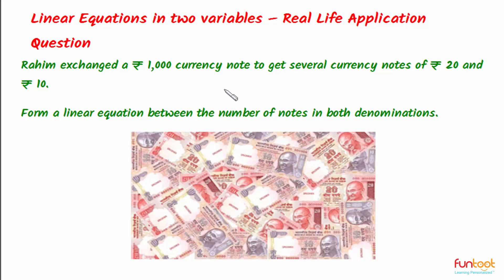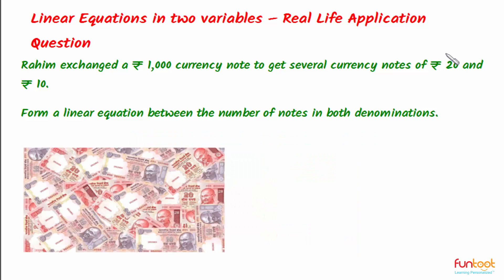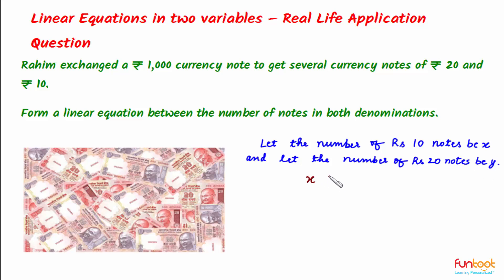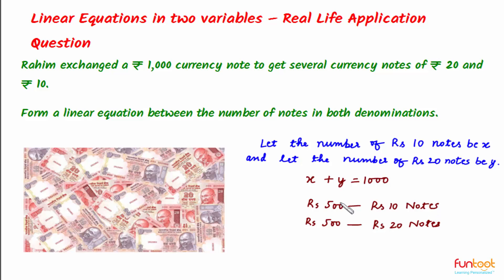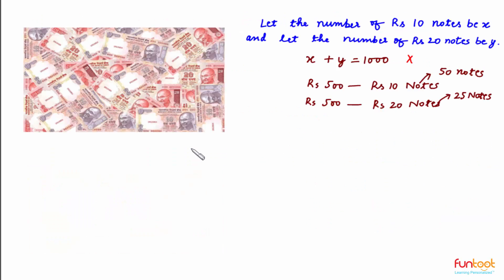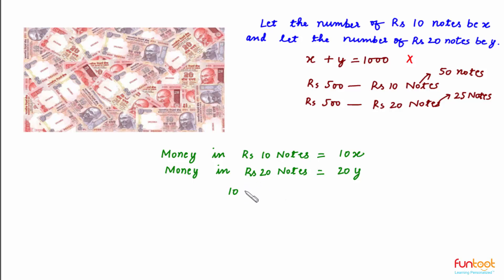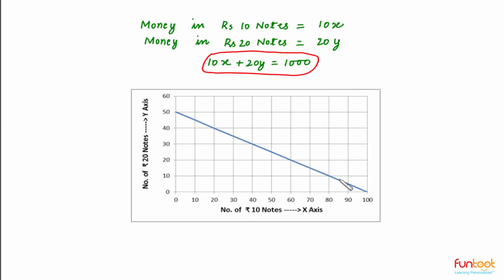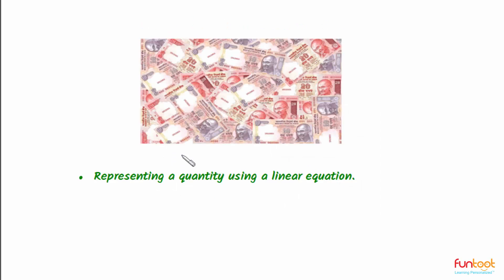Linear Equations in two variables - Forming Linear Equations - Real Life Application Question - 1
This video explains how to form linear equation based on real life context.